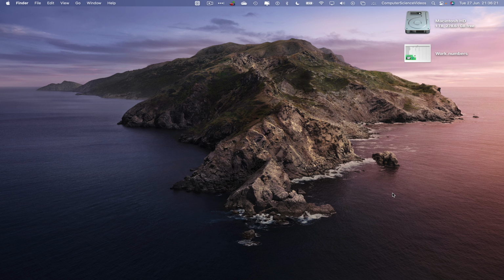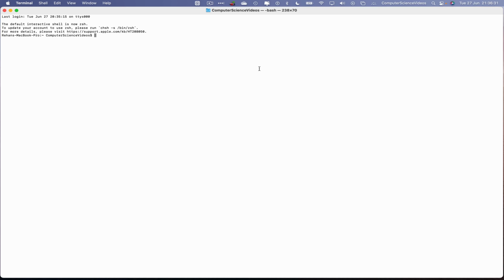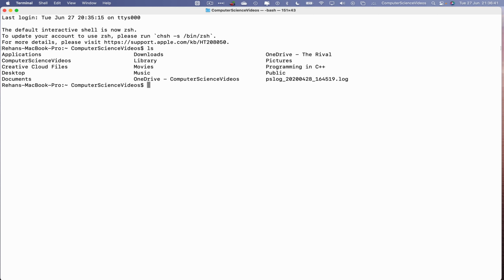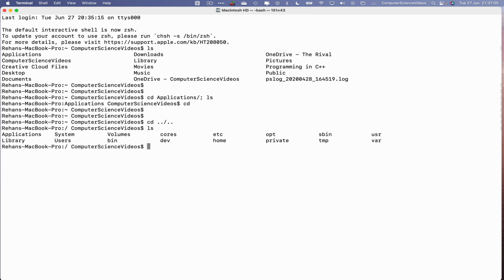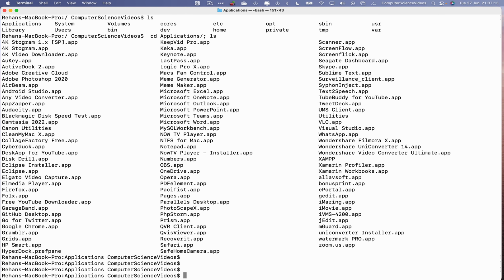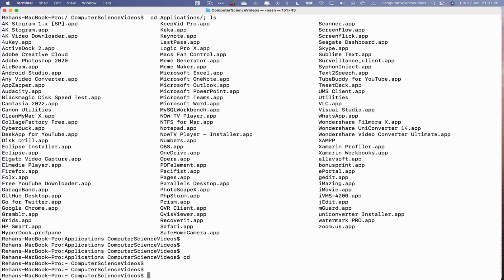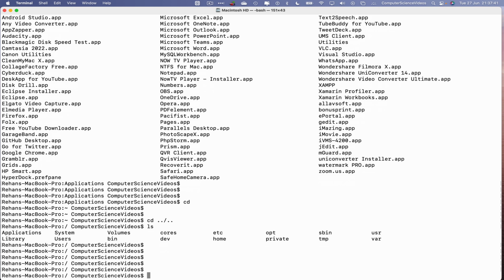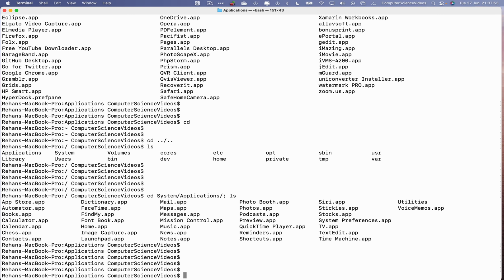Use this TERMINAL COMMAND to Open the Music Application in Finder Using a Mac - Basic Tutorial | New